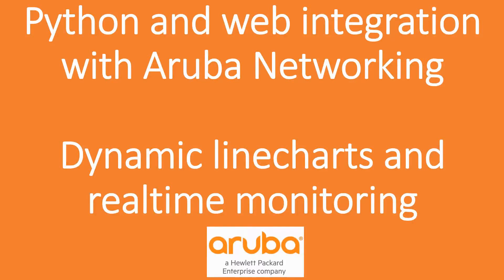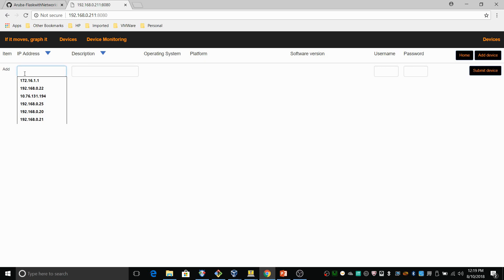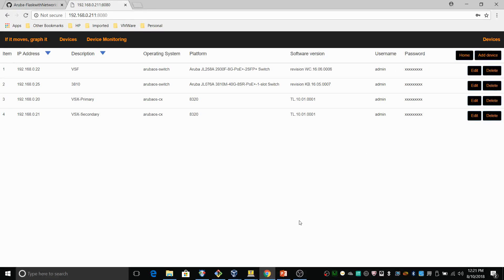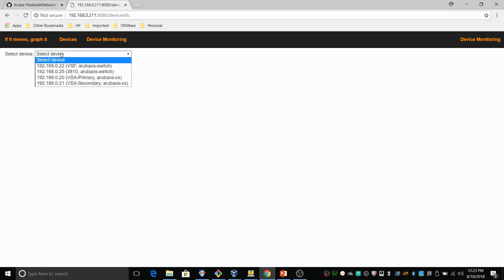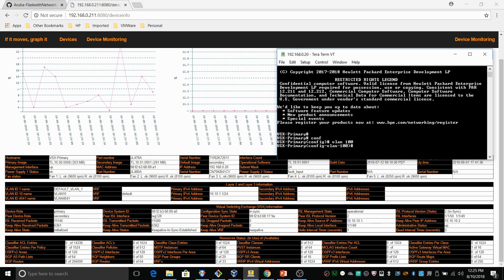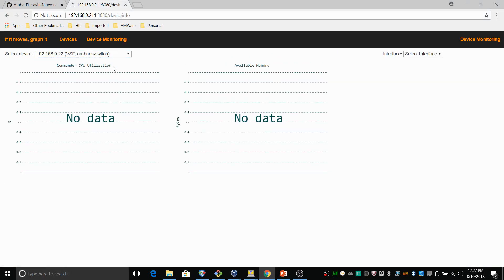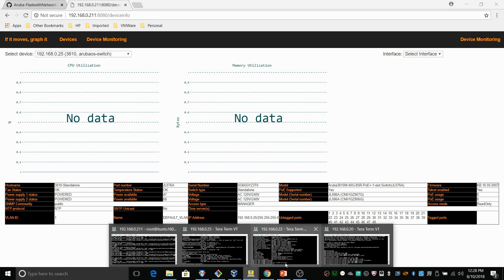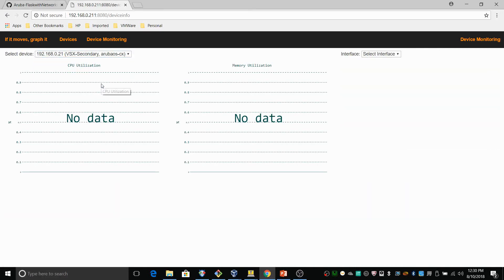Web frameworks for Python: HPE Aruba Networks Networks Real Time Monitoring with Flask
This short teaser video shows you how to obtain data from an HPE Aruba Networks Campus switch (this can be an AOS-Switch or AOS-CX device), and show this information dynamically on a page, including some line graphs on CPU and memory utilization. This information is dynamically updated and refreshed. If you make a change to the configuration or when the status of a device changes, this is reflected on the page. This is a teaser video which shows you the GUI, in subsequent videos the works are explained. The code is available on github for download Aruba Networks-FlaskwithNetworking The flaskgraph folder contains the code that is used in this video. You will also find installation instructions for Ubuntu 18.04 in this repository.